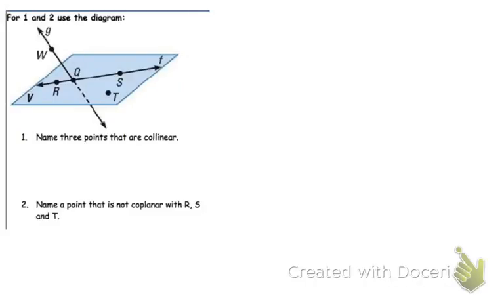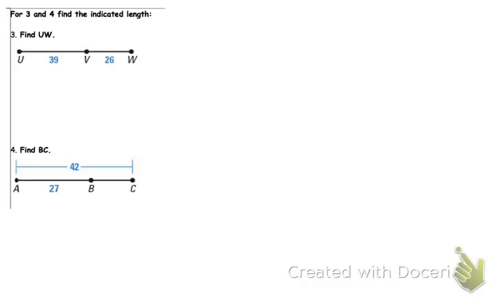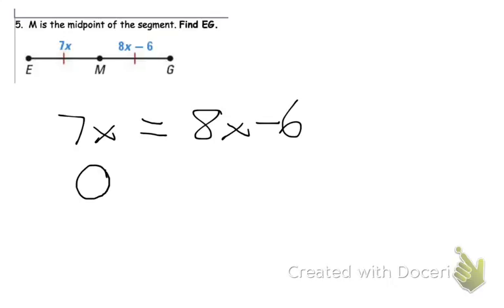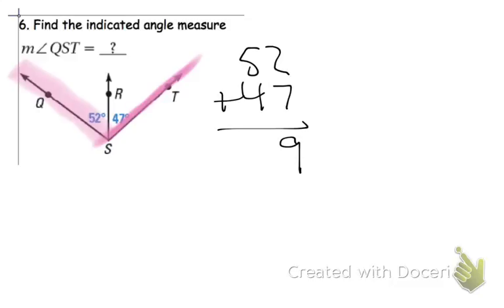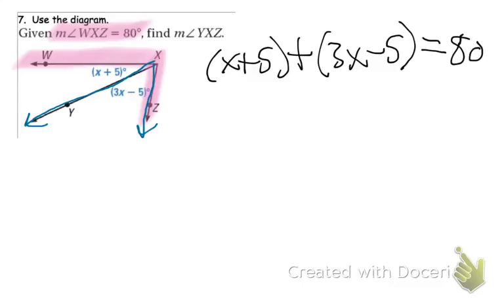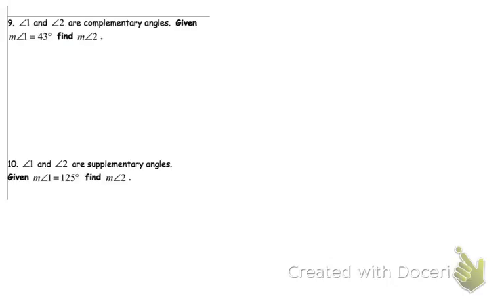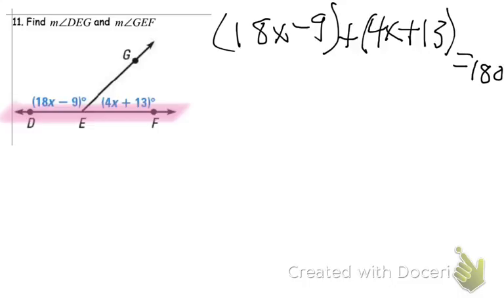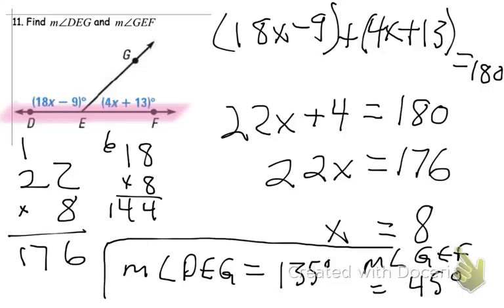1st Quarter Review